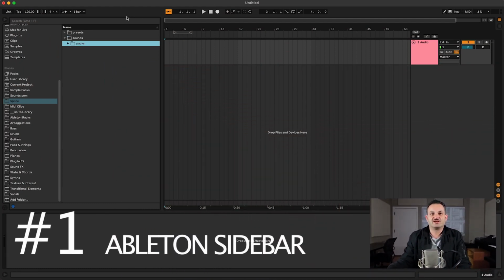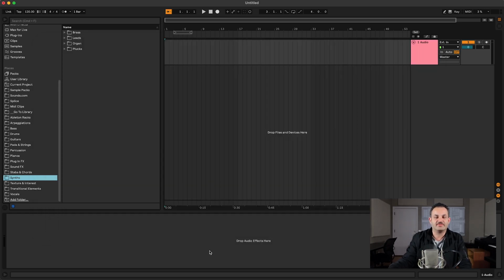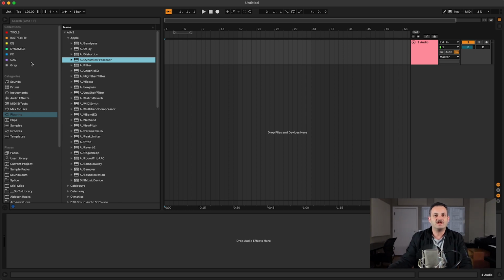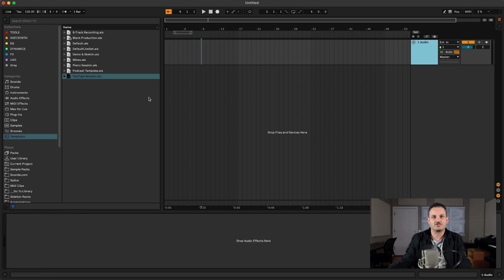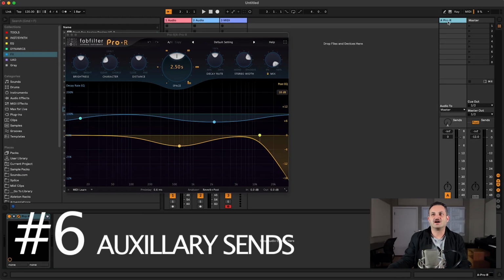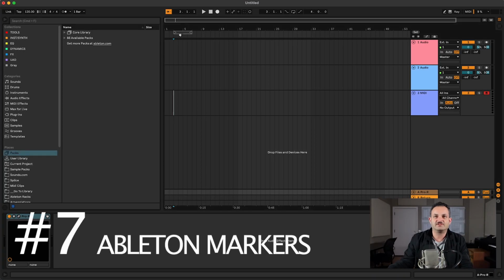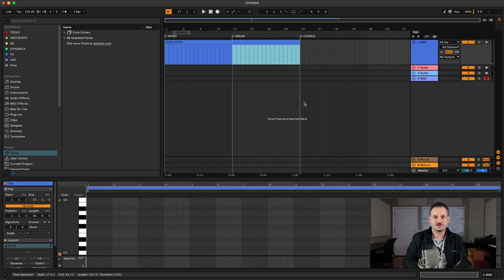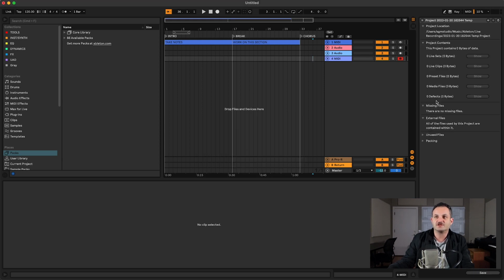Speed Up Your Ableton Workflow With These Tips!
In this video, I will share 9 life-changing Ableton organization tips. You might know some of these but some of them perhaps you’ve never seen before. You'll learn how to keep your sessions organized, easily access your files and optimize your workflow. These tips will help you streamline your Ableton workflow and boost your productivity. With these tips, you'll be able to work faster, more efficiently, and with more creativity than ever before. I go over everything from the Ableton Sidebar, to Collections, Templates, Default Tracks Sends, Markers and more!

Say goodbye to cluttered projects and hello to faster, more productive music production.

Timestamps
00:00 Intro
00:24 Ableton Sidebar
01:10 Ableton Collections
02:14 Templates
03:00 Default Audio Track
03:40 Default Midi Tracks
04:36 Auxiliary Sends
05:22 Ableton Markers
06:00 Midi Clips as Notes
06:47 Packing Live sets